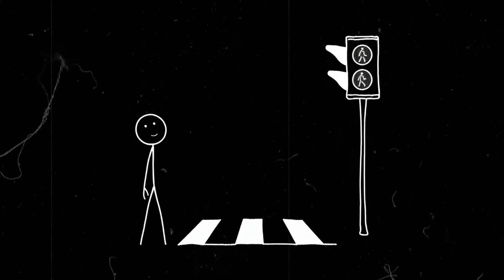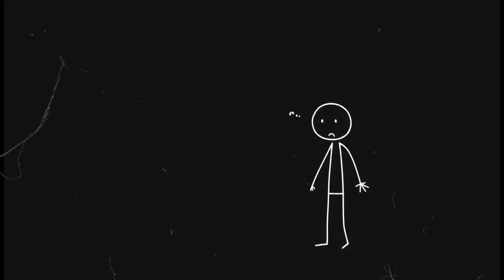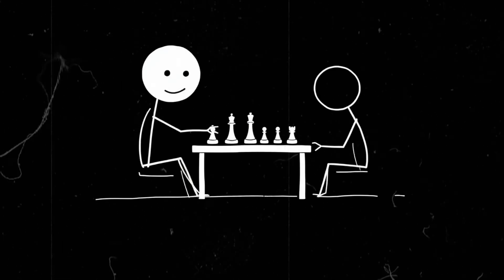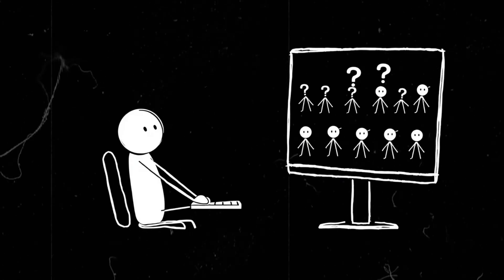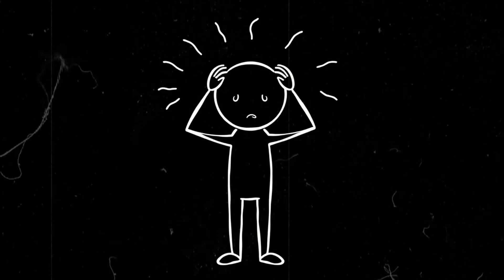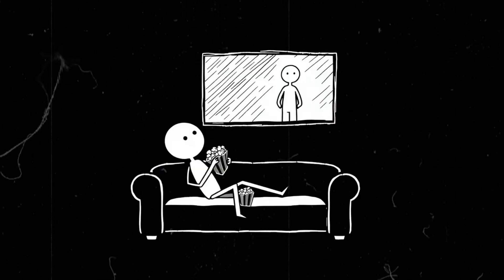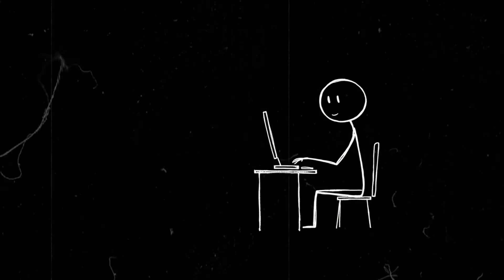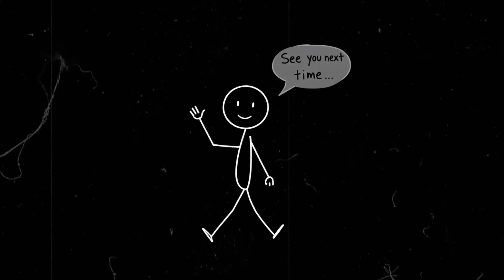What If You Could See the Future… But Only 5 Seconds Ahead ?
What if you had the power to **see the future… but only 5 seconds ahead?** ⏳👀 Would it make you invincible, or would it drive you insane? Could you dodge accidents, win every game, or predict people’s words before they speak? In this **mind-bending thought experiment**, we explore the **science, psychology, and unexpected downsides** of a **5-second foresight superpower!** 🚀🔬